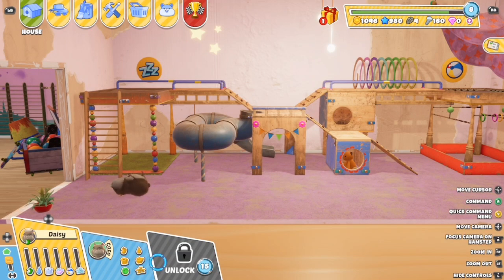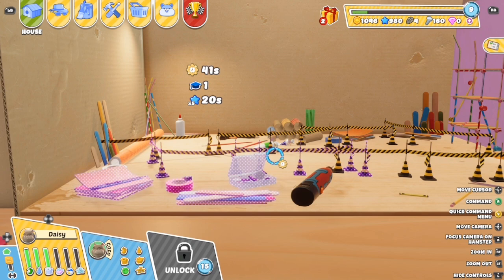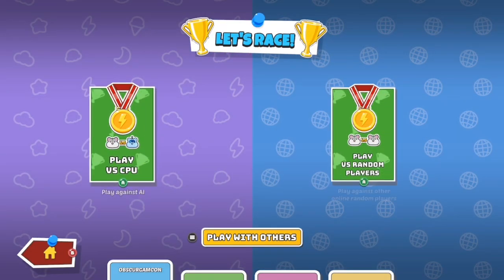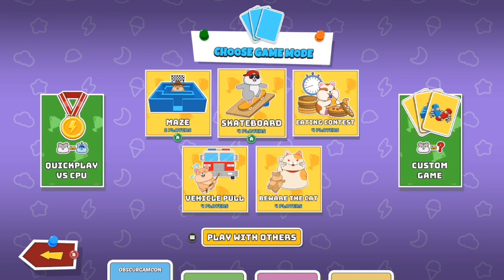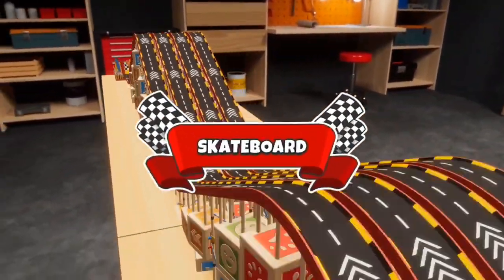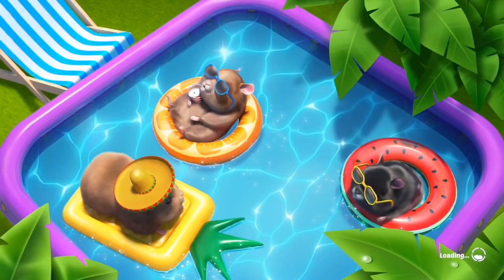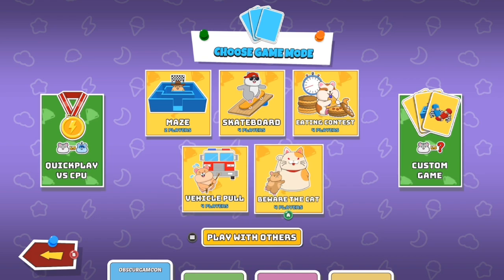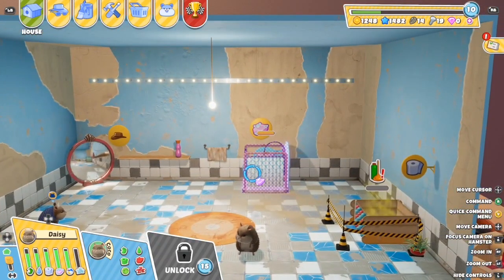Hamster Playground XBSX Review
Game: Hamster Playground